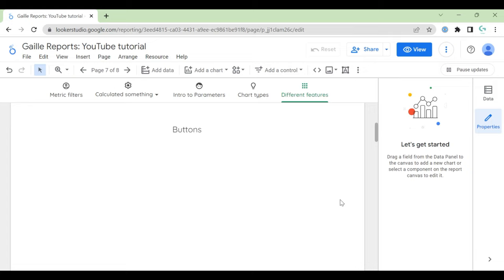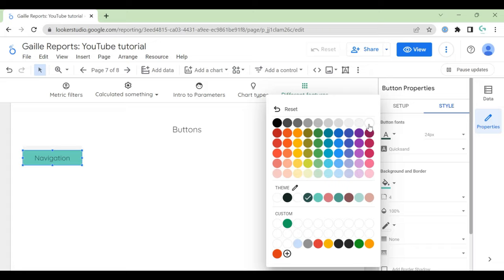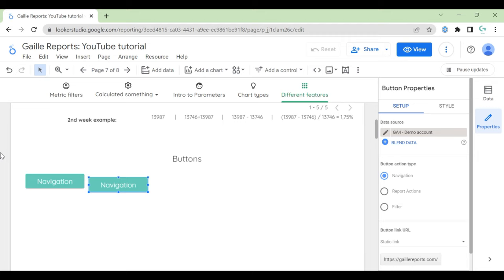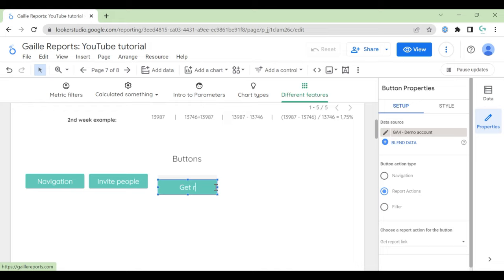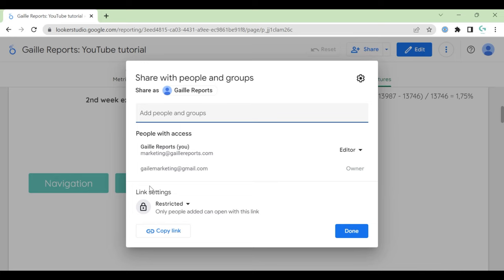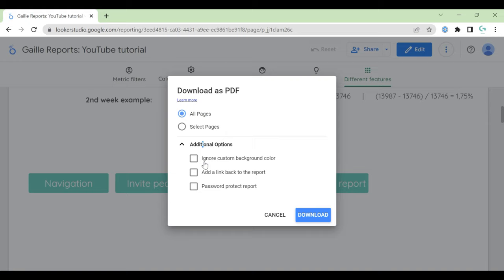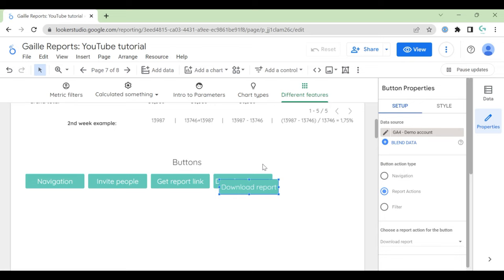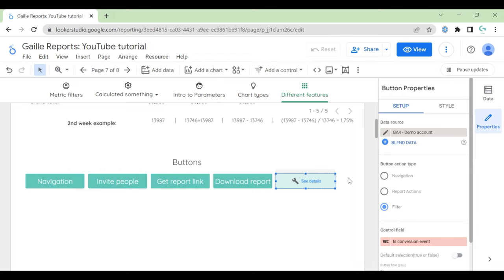Enhancing data visualization with Looker Studio's new feature Buttons | by Gaille Reports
Have you seen a new feature in Looker Studio - buttons?! Let's review one of the Looker Studio new features. In the ever-evolving landscape of data visualization tools, interactivity plays a crucial role. While not crucial to have, Looker Studio Buttons feature offers dynamic and engaging interaction with visualizations. Of course, the significance of buttons may vary depending on your specific use case, and that's where your opinion matters! Looker Studio buttons are a must try new function! Have you already tried using them? Share your thoughts and experiences. 💬🔍